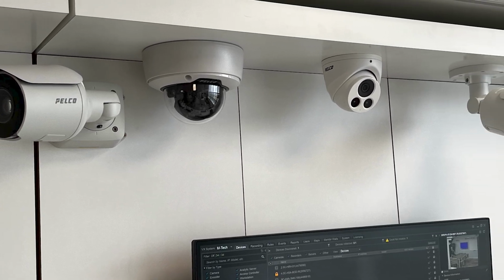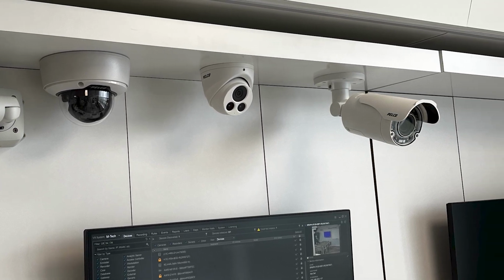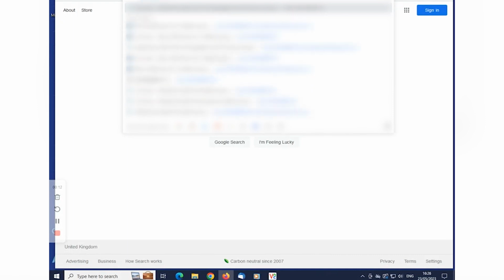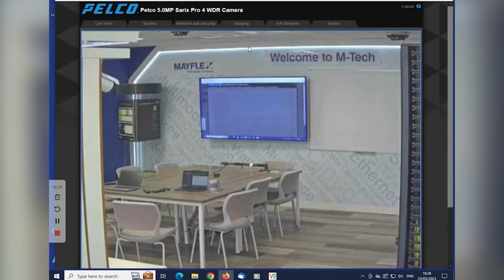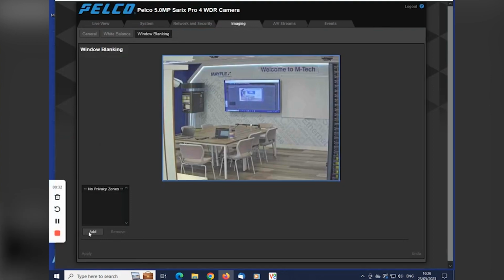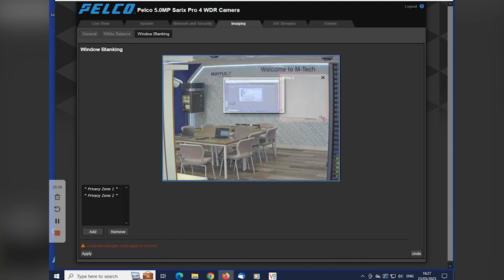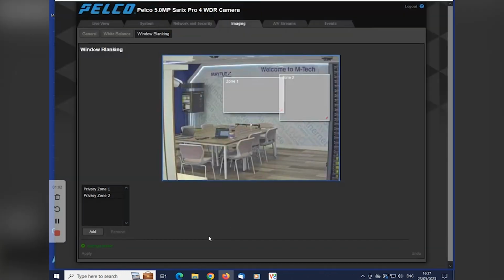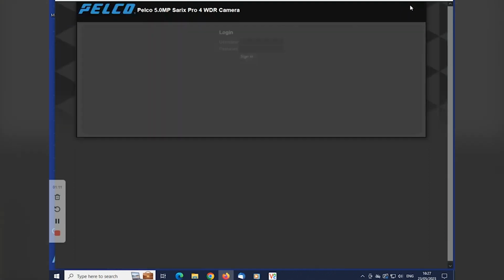Creating Privacy zones in Pelco cameras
How to add and remove privacy zones and boxes within Pelco cameras. Stop your Pelco system from recording and seeing areas within the Field of View to help with compliance of GDPR and tailor your deployment to your customers’ needs.